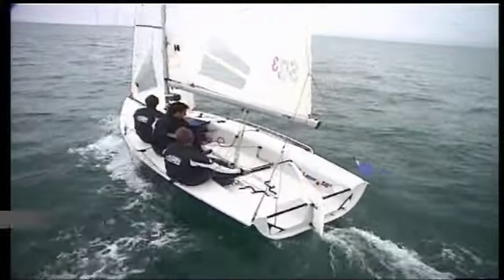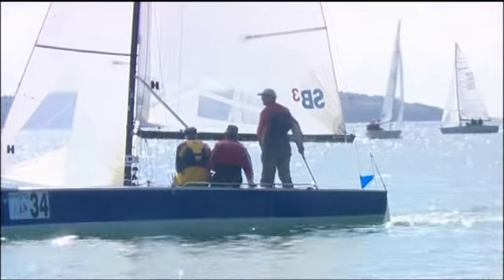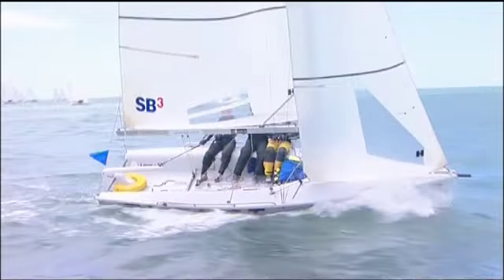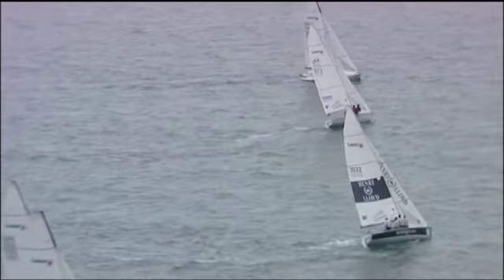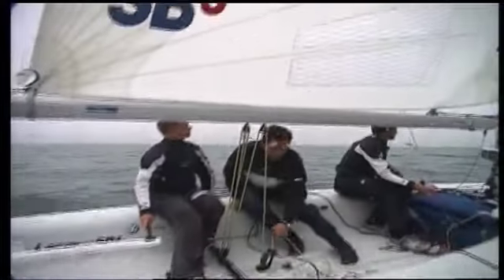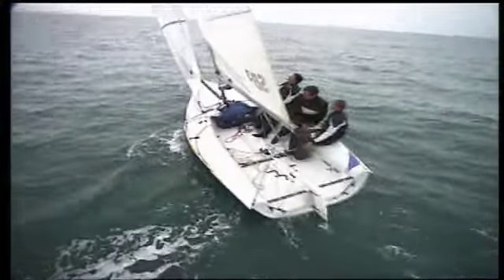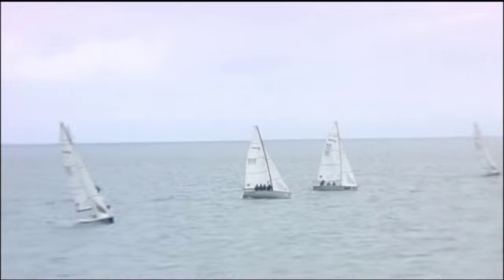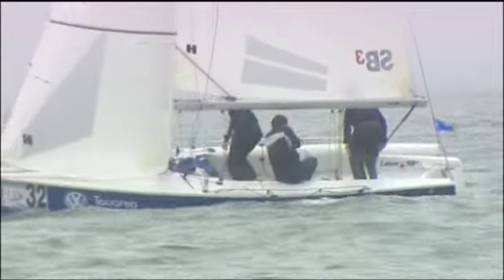Tacking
Many thanks to Laser Performance for letting us use this video.